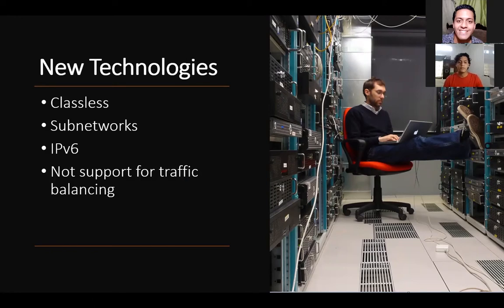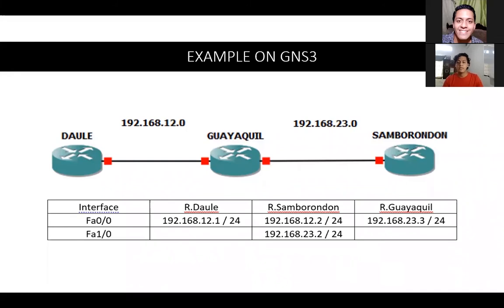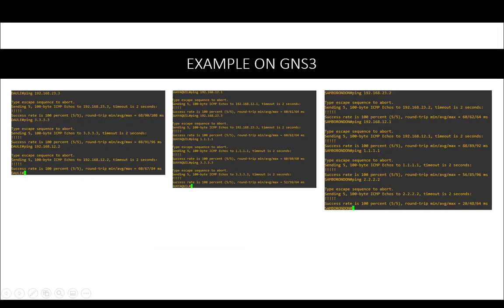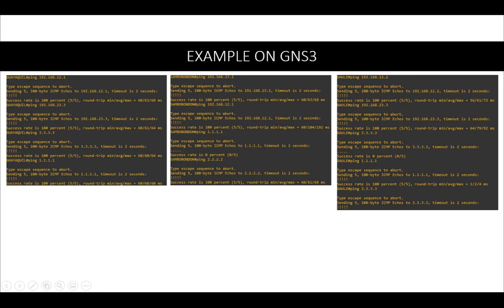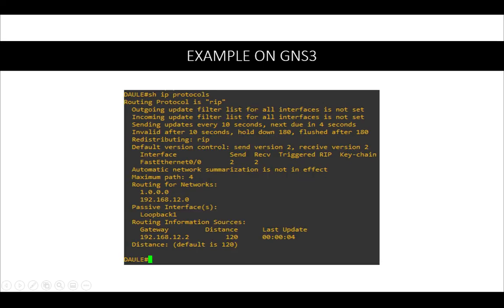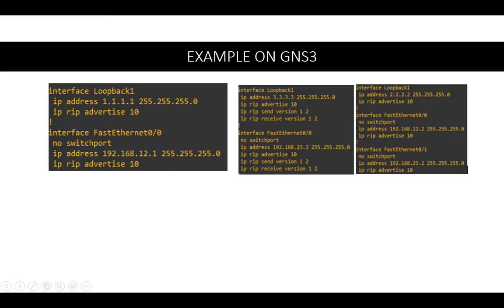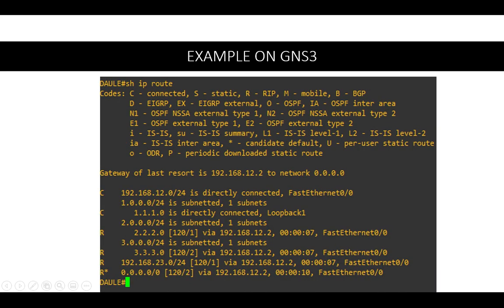RIP ROUTING PROTOCOL LABORATORY PRACTICE EXPLANATION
Sistemas de Redes I PAO 2021